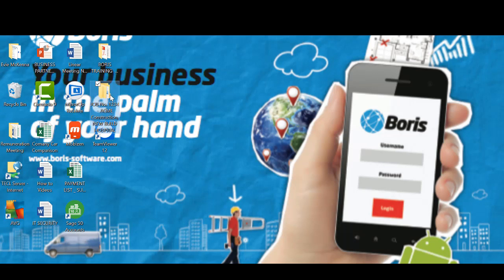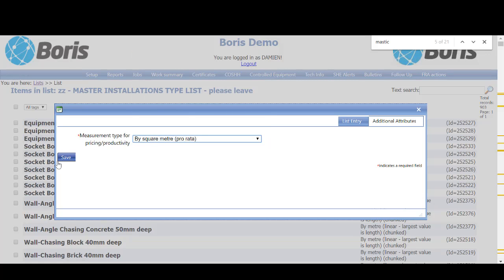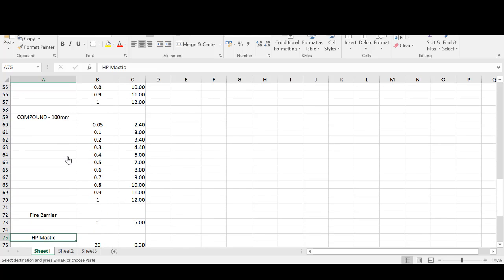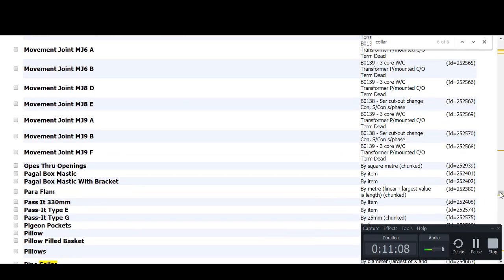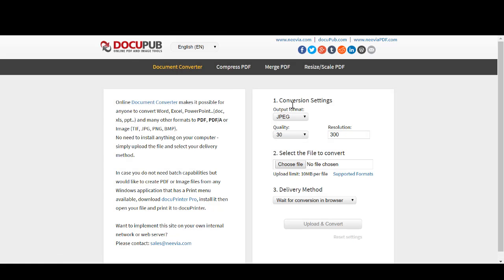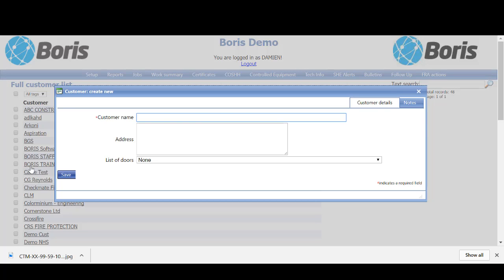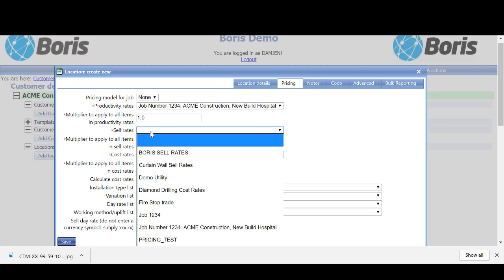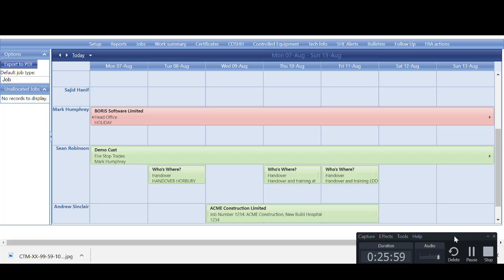Setting Up A New Customer, Project, Importing Rates, Productivity, Labour and Drawings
Boris Software - Setting Up A New Customer & Project Including Importing Rates, Productivity and Labour Costs Along with Drawing Lists